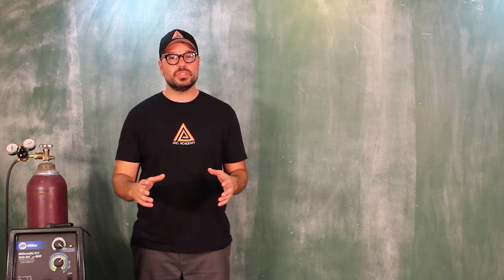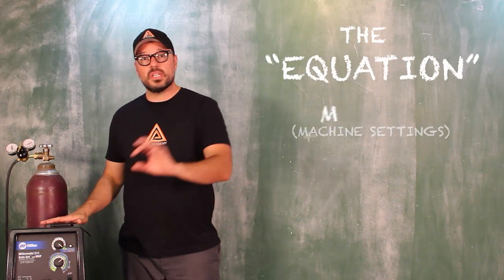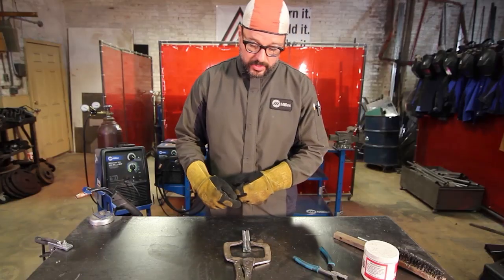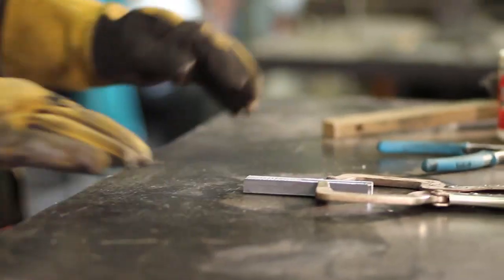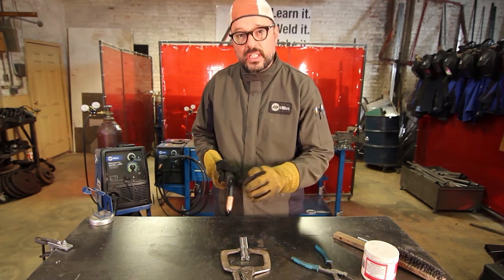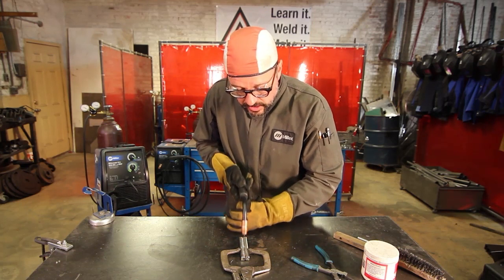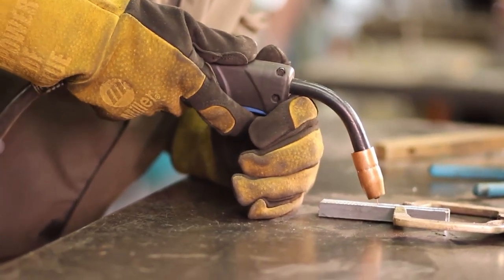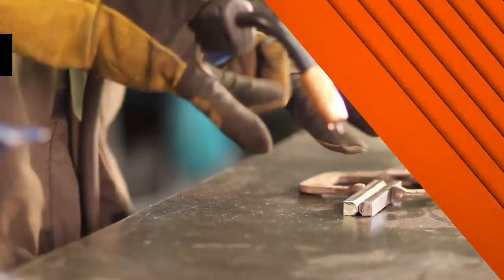29. MIG basics: Arc motion/Puddle control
Arc motion technique. Methods to control puddles size and motion